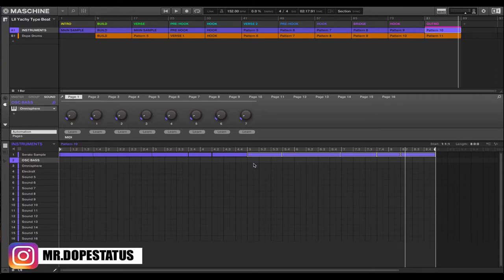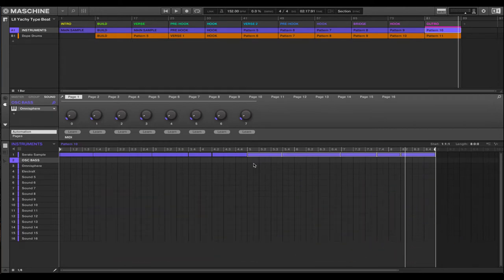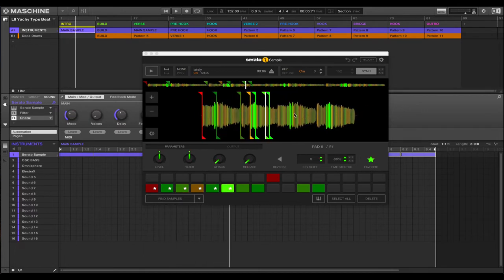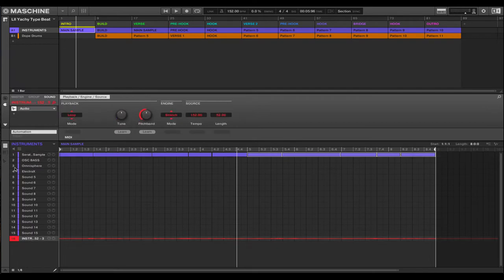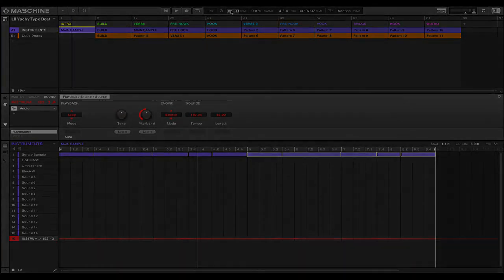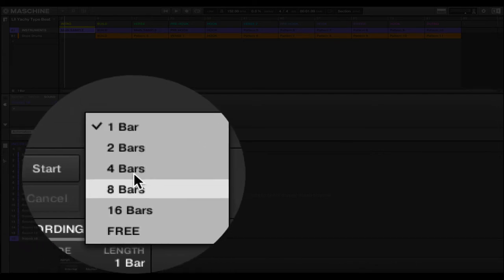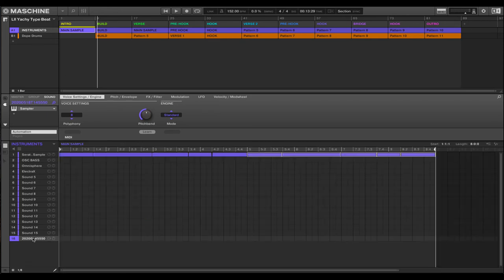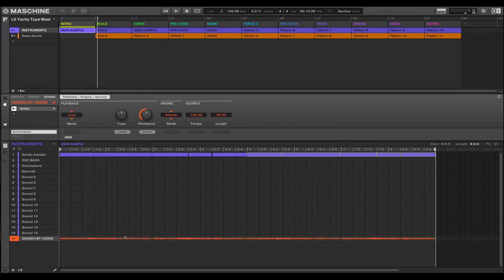HOW TO FREE - UP CPU IN MASCHINE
What is up everyone? Welcome back to another Maschine tutorial ! I often get asked the question: "How do you use so many vsts and seems like your system never crashes" In this video i pretty much reveal the secret to making that happen. Using pitch plugins and heavy cpu intensive plugins like will no longer be an issue after watching this video.

* * * S I D E   N O T E * * *  3:11 If you pause the screen you will see input. You can choose to select the overall Maschine internal REC. or you can narrow it down by groups.

MASCHINE 2.10.1

NATIVE INSTRUMENTS (PRODUCT PURCHASES)

- Maschine MK3 Dinamo Limited Edition

More Music